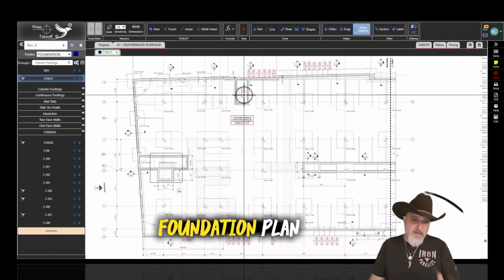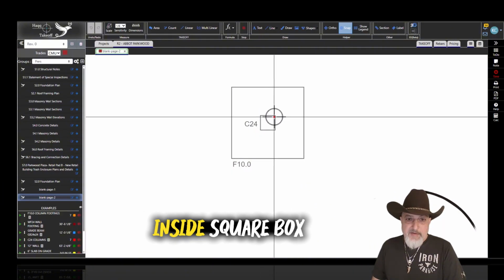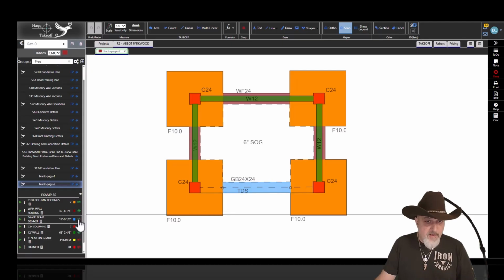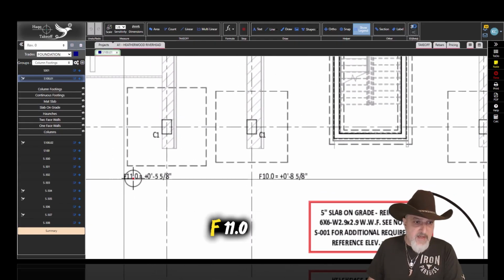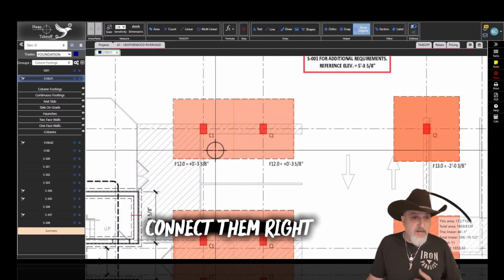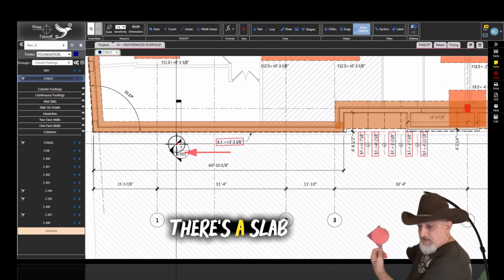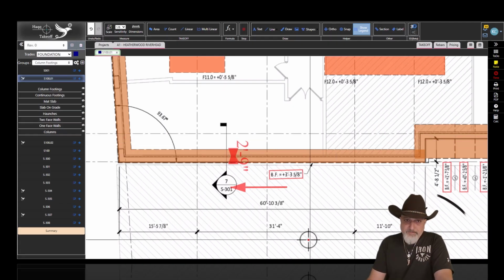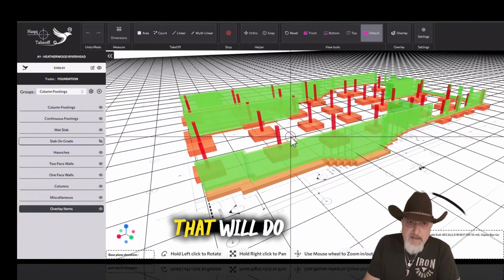Blueprint Reading Part 2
After watching this video , you should be able to locate column footings, columns, wall footings and walls.